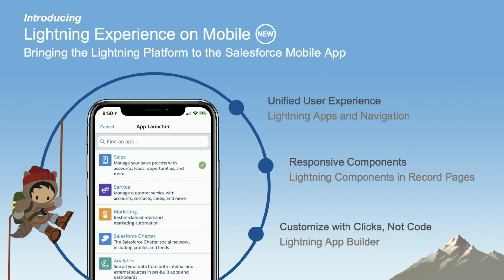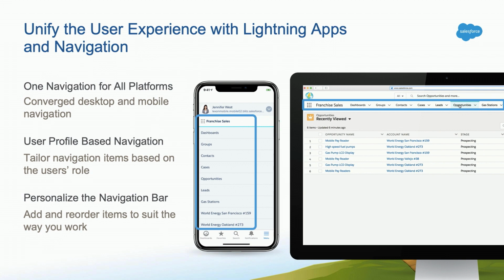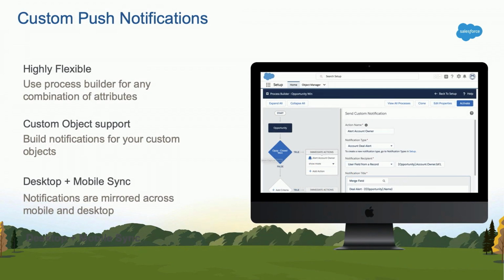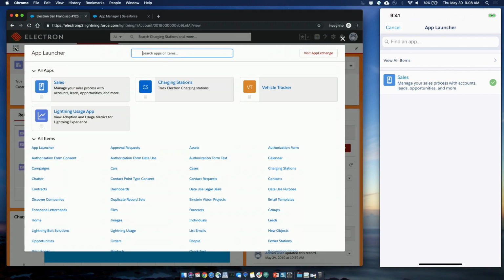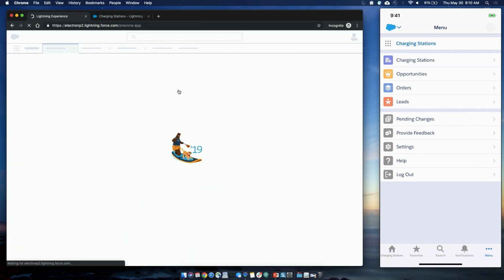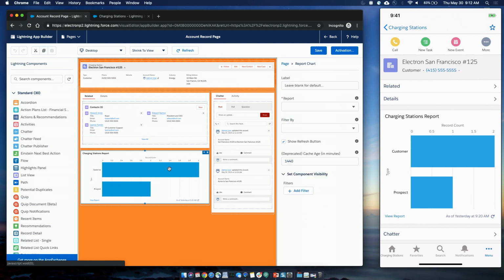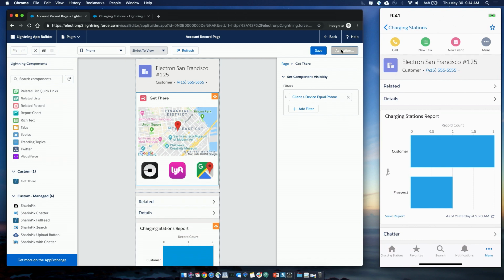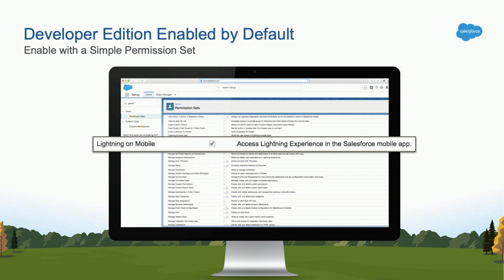Salesforce for Mobile: A Tour of What's New and How You Can Build It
With so many features in each release, it's understandable that admins can feel overwhelmed by what can be done on the Salesforce Mobile app. In this session, we'll do an overview demo with tips and tricks along the way. You'll see the new navigation capabilities, understand design considerations, see some of our new intelligence capabilities, and learn how you can master the new experience yourself.